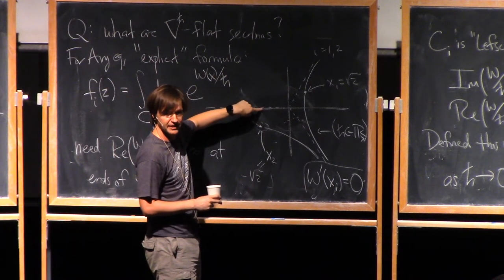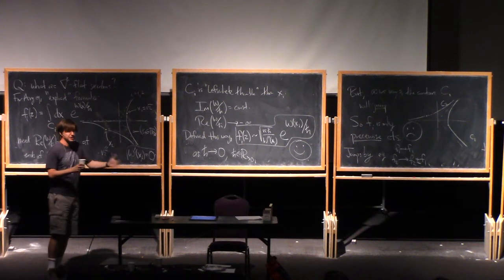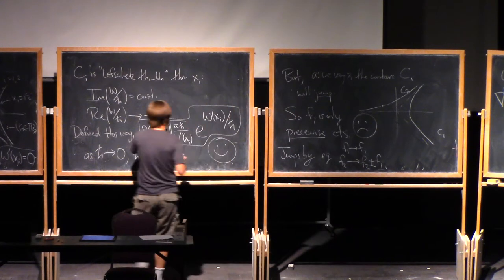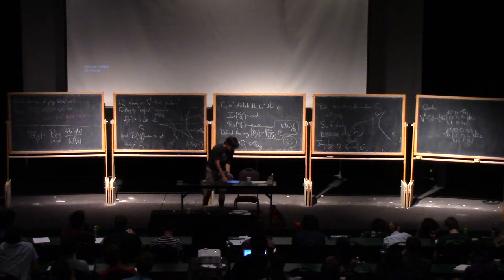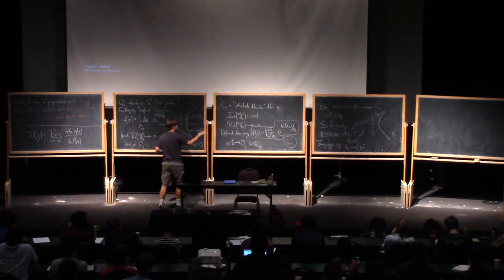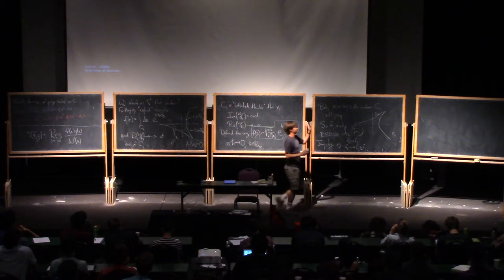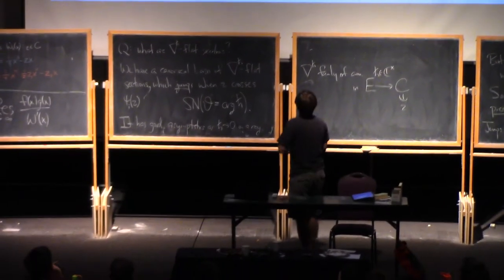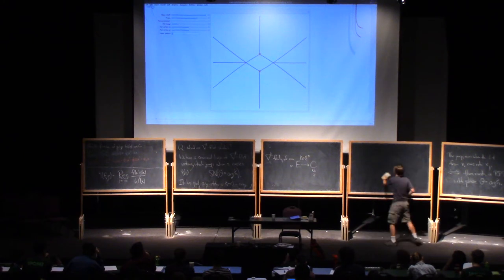Andy Netizke 3.1, BPS states and spectral networks (IAS | PCMI)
Andy Netizke, University of Texas
“BPS states” appear very frequently in mathematical applications of quantum field
theory. The aim of this lecture is to explain rather generally what a BPS state is and some
of their standard properties. In one sentence: we’ll study a representation H = H0  H1
of a super Lie algebra A = A0  A1, and the BPS states are the ones annihilated by some
elements of A1.